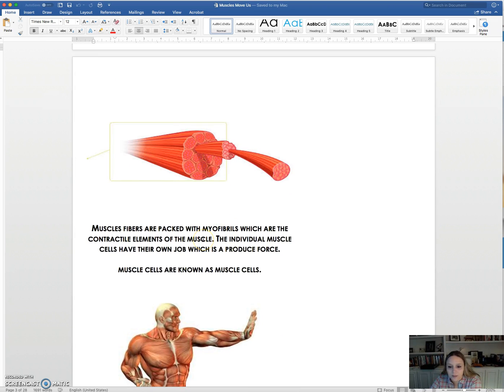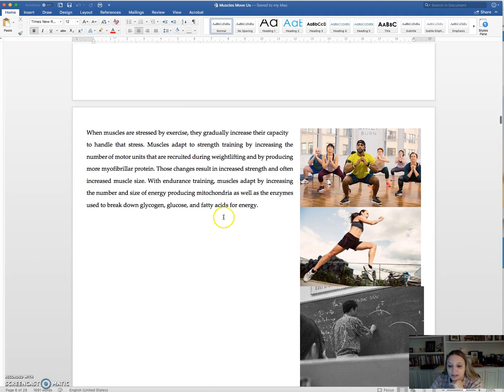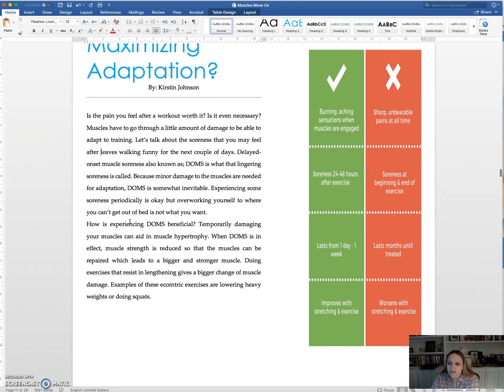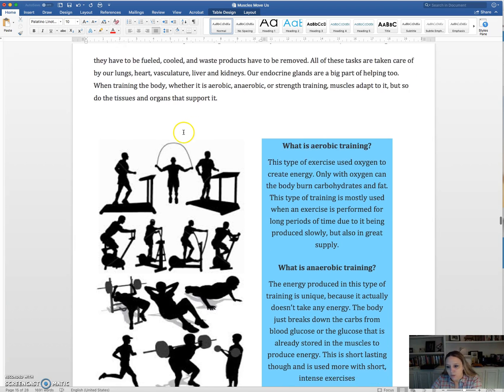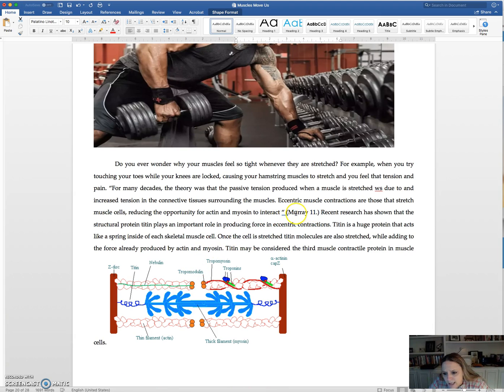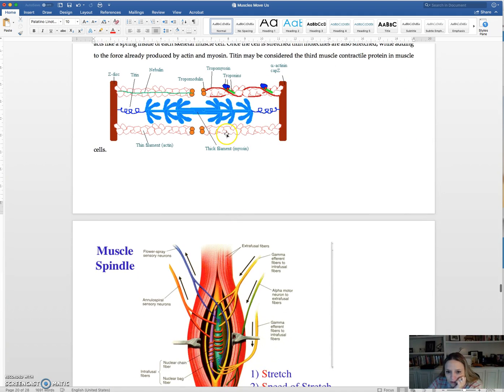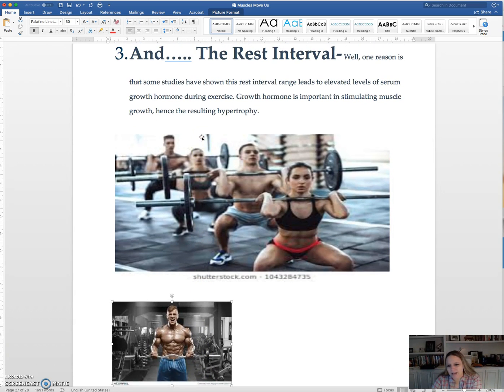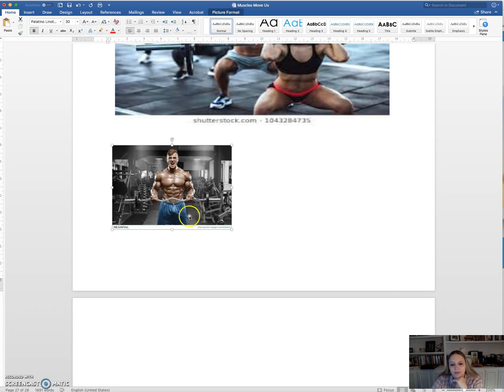How Muscles Move Us Feedback